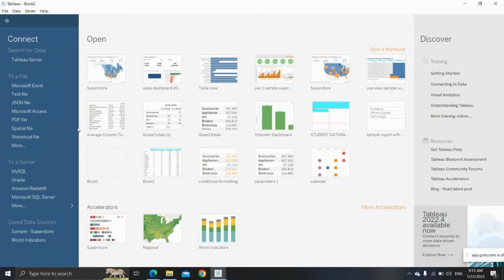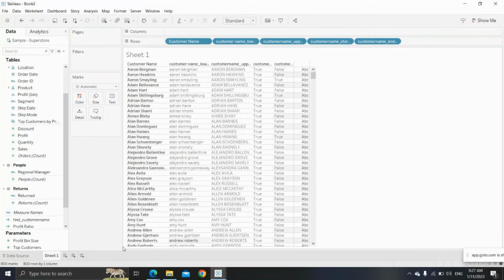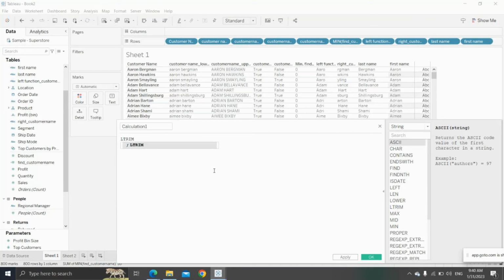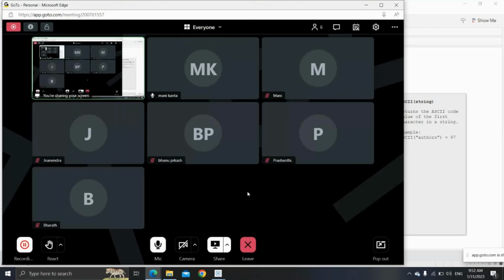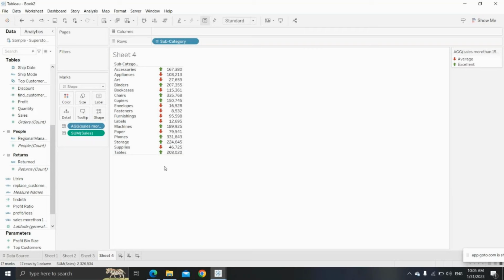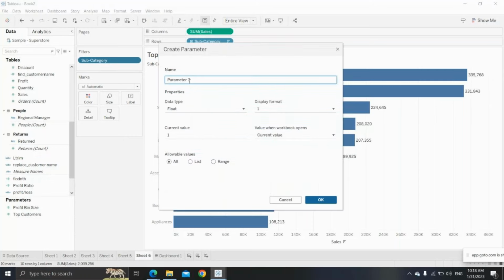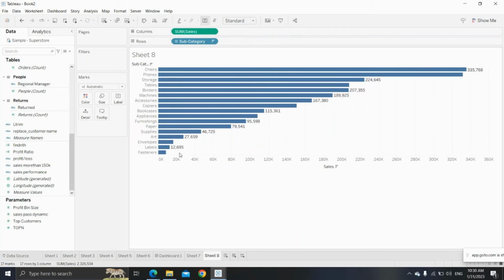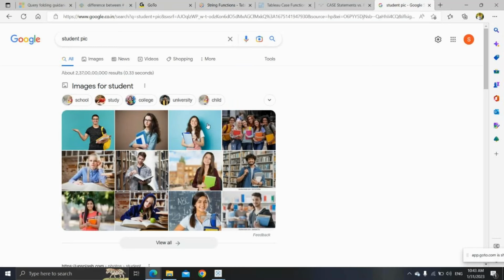functions in tableau , @conditional formatting and parameters in tableau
this video will cover all string functions in Tableau
explained how to write calculations  using t if and elseif statements
covered  how to create a parameter with examples